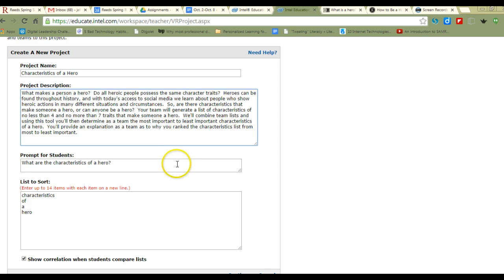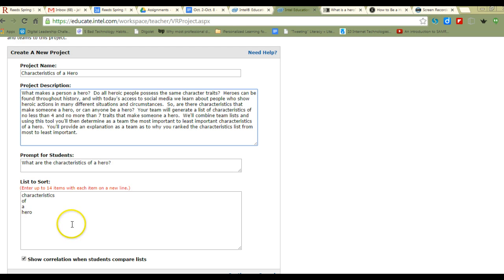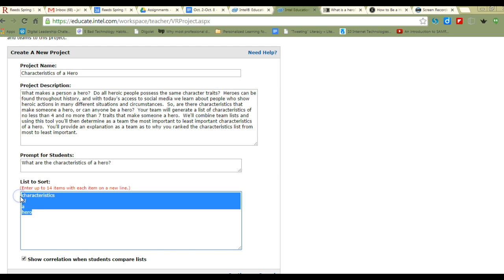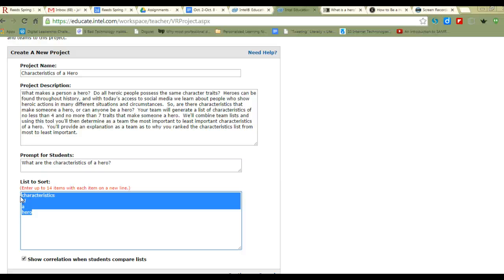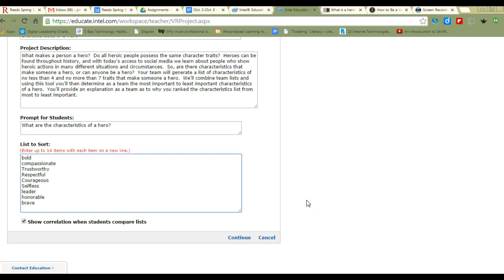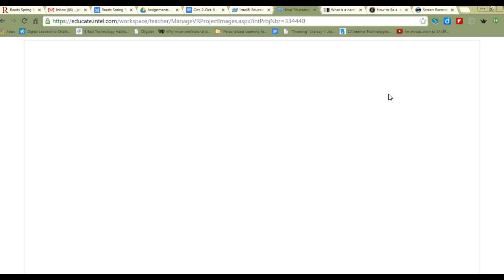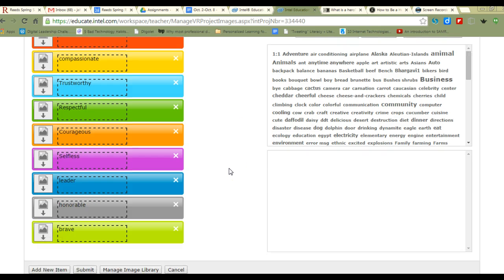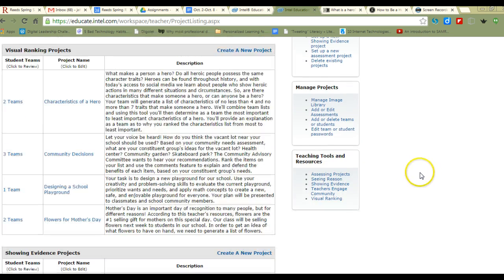Deeper Look Visual Ranking Tool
Intel's Visual Ranking Tool